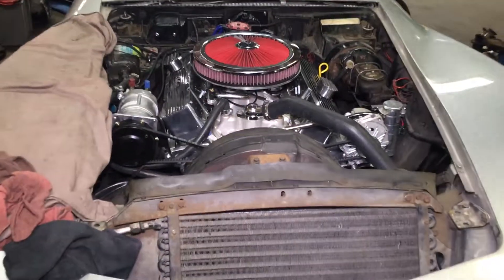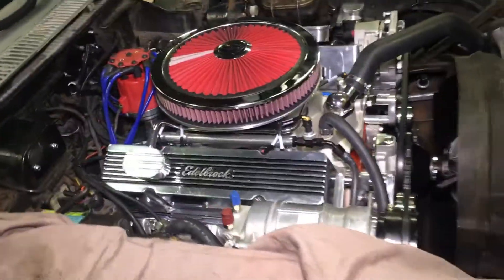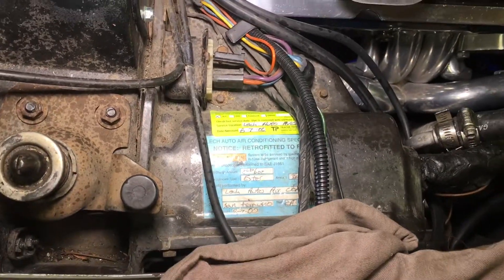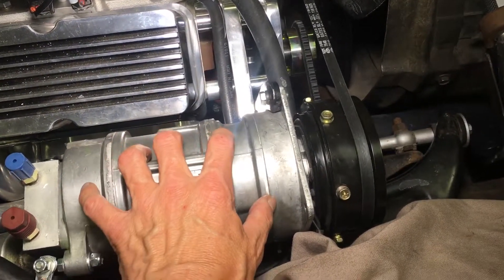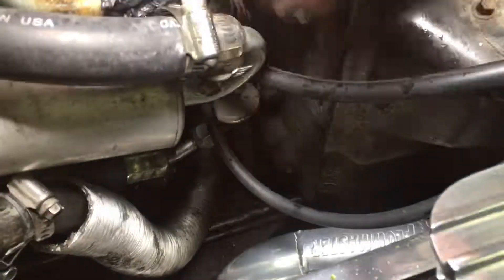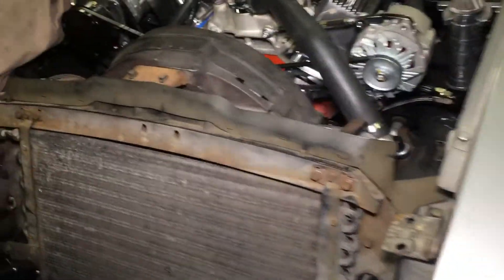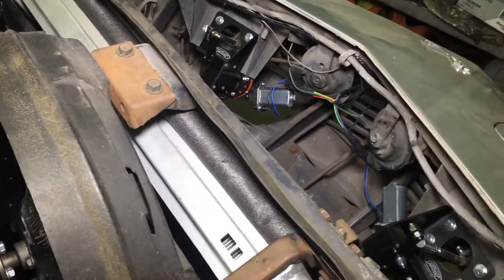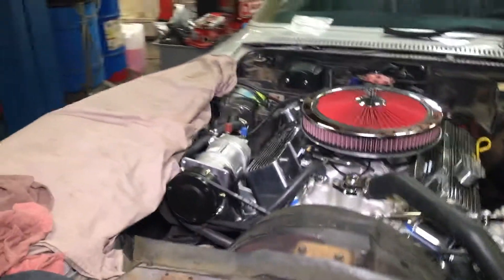68 VETT R12 to R134 Retrofit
Just was called into re-charge this 1968 Corvette that we retrofitted back in 2000 had the original compressor my brother retrofitted this vehicle. It’s nice to occasionally see some of our original retrofit stickers that we had custom-made for our self with our company name printed on them ( Lech Auto Air-Conditioning). We had thousands of these stickers printed up back in 1994 when the price of R12 was starting to shoot through the roof and all production vehicles were mandated by the EPA to switch over to 100% R134A. Every now and then I come across some of my fathers old Harrison Frigidaire a six compressor rebuild’s that he sold and rebuilt by the hundreds every summer. My father used metal stamps with the serial number and his name at the edge of the rear head plate so every time I see an old car with A-6 Frigidaire compressor I always look if it’s in sight and sometimes see his stamp. My father started his air-conditioning business for automotive and started rebuilding compressors and doing air-conditioning installs and modifications back in 1972. One of our secret to a successful retrofit was NOT!!! to use the automotive recommended Ester oil, that’s stuff was poison to automotive retrofitted compressors and killed lotta compressors because of its low quality and often improper viscosity. Everything you read in literature in magazines in the early Catalogs put on by parts and chemical manufacturers for cars was all wrong. That’s why conversions retrofitting over got such a bad name and they were so many failures. To this day we still have never told anybody which oil’s we used to retrofit particular compressors it was no universal oil and different oils had to be used for different types of compressors to have a long and efficient running life. Even the dreaded Honda Keihin Compressor that was probably the second worst compressor ever manufactured in the automotive history. Specifically stated by the compressor manufacture and buy Honda motor corporation and buy every major compressor remanufacture and in general in the automotive society to never retrofit this particular Keihin Compressor because it will fail and not operate properly. So we took some family and friends cars figured out what to do with the charge quantity and the specific oil to be used for a long life 20 years later they were still running on R134A. 90% of all the problems with retrofit and compressor failures and poor performance was not the compressors fault was not that R134A‘s fault. It was the lack of knowledge and education and the individuals who hands who actually perform the retrofit caused most of the failures. And if you wanted to know what the worlds worst highest failure rate compressor that made Automotive industry hundred of millions of dollars in repairs and parts replacement Ford wins this top ranking there (FX – 15) compressor. Part of it was a design flaw and materials flaw. A big part of it when they try to use R134A in this compressor was the lubrication type and viscosity and quantity. Problem is easy to figure out we would flash the systems of the automotive type of refrigerant oil and replace it with the refrigerant oil that we knew that would work and the compressors would actually last hundreds of thousands of miles time after time proven on limousine and taxi service for decades. So when someone says all retrofits are bad that’s because all their information was bad garbage in garbage out.